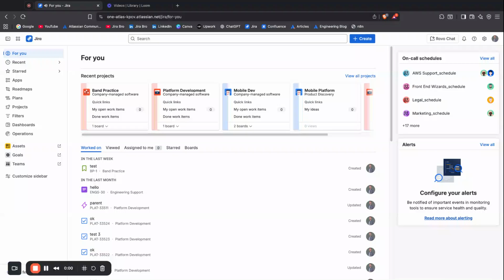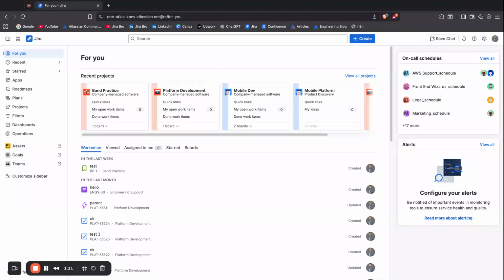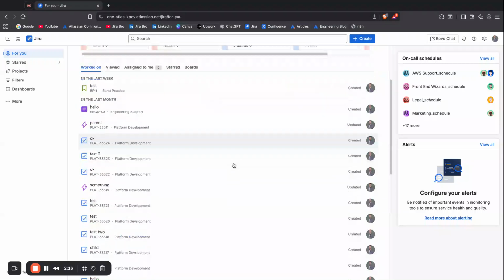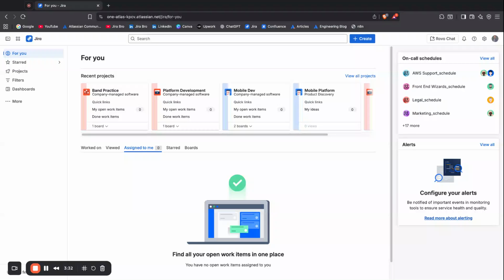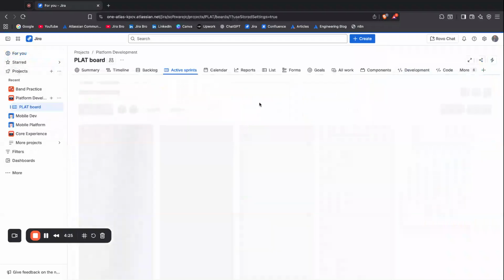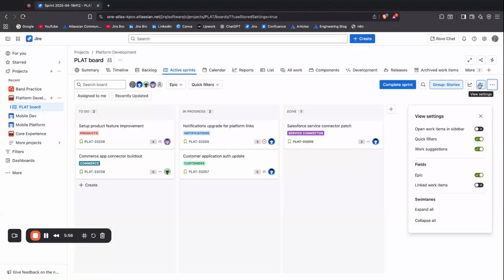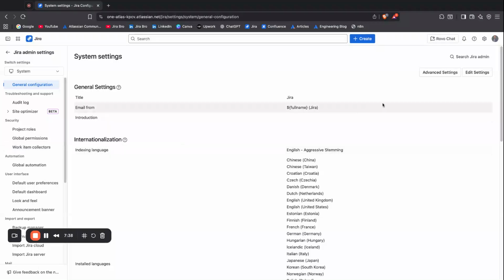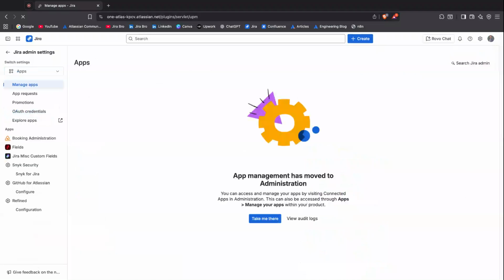How to make Jira less complicated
We all heard it at some point. Jira is too complicated - lots of screens to click to get to the main thing, too many clicks, complicated UI. Let's face it, every software for project management has it's flaws. Luckily, Jira can minimise those flaws by making sure your UI looks more clean.